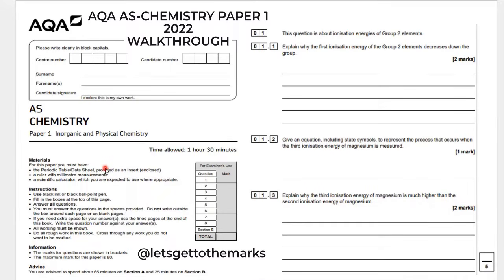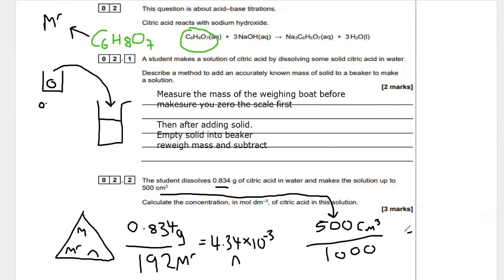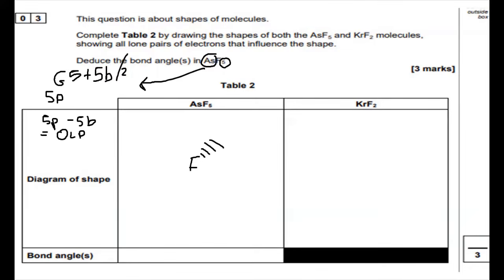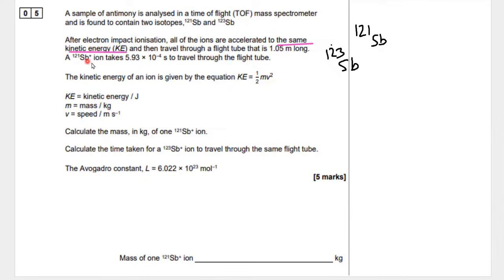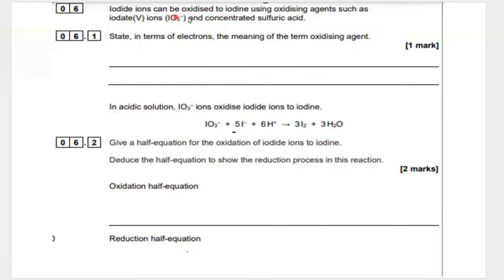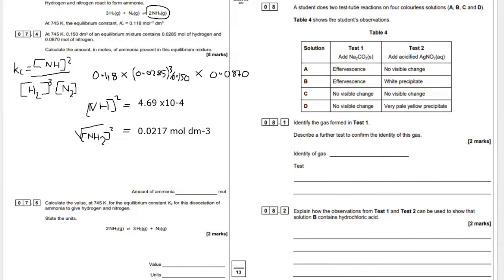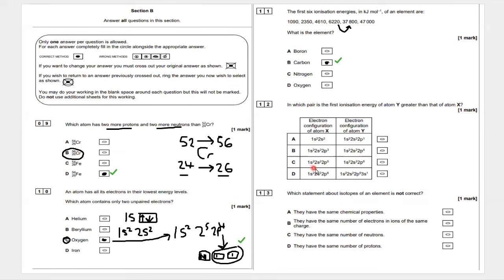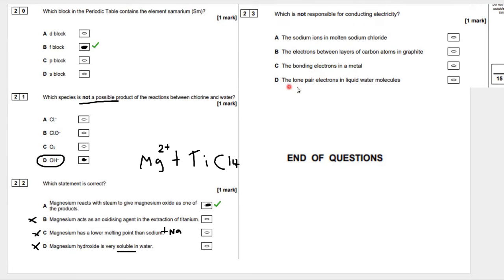AS-Level Chemistry paper 1 2022 AQA Walk through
In this video I walk through the AS-Level Chemistry paper 1 2022 for the AQA Exam board